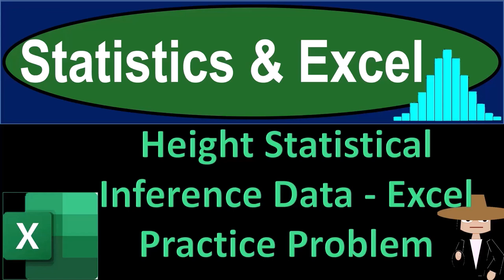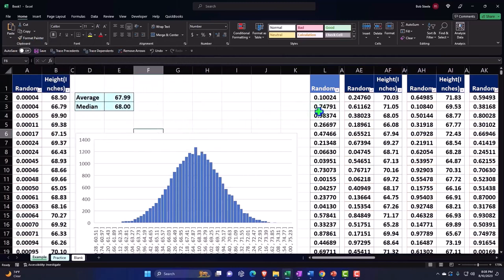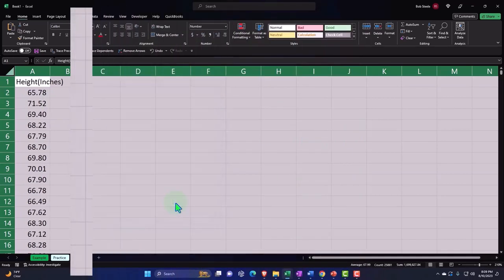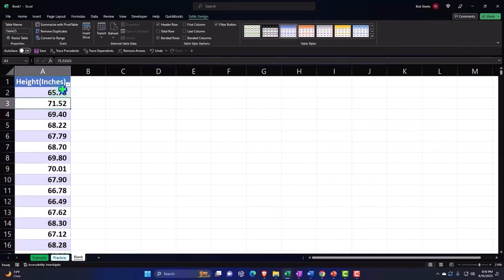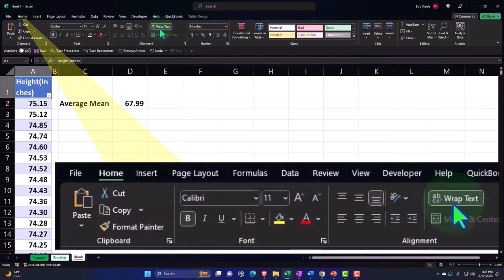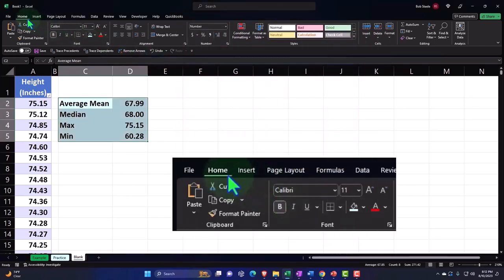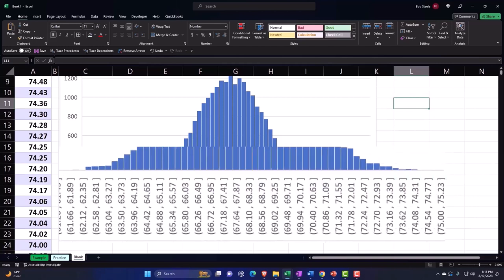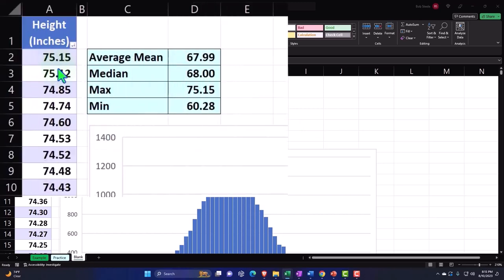Height Statistical Inference Data - Excel Practice Problem Part 1